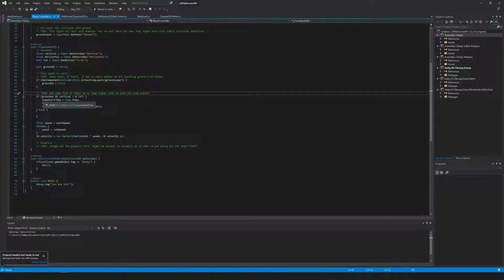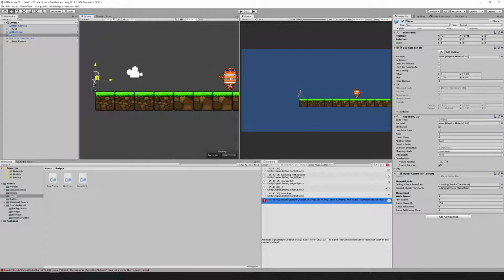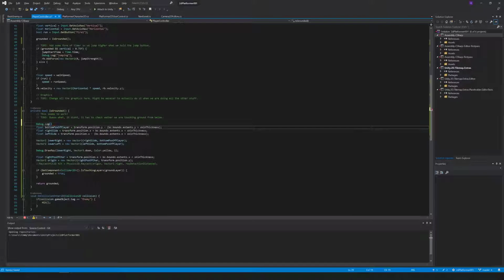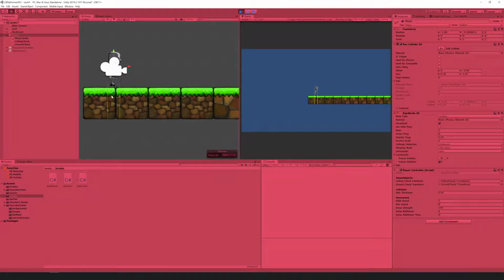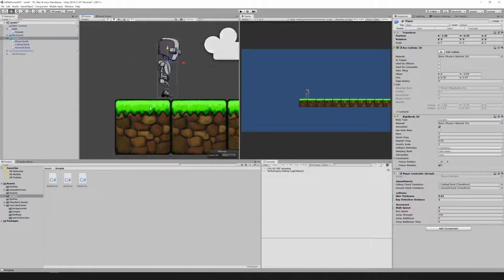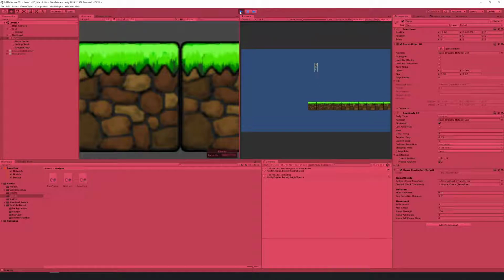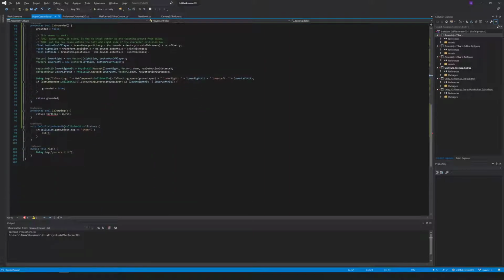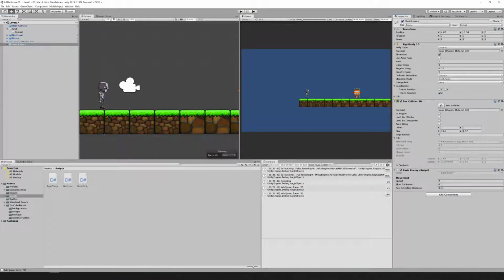the Soft B: 2D Platformer in Unity, Part 2 - Improving Character jump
jberlin.se/theSoftB is a platform where I will start to create a collection of small and easy games for mobile platform, where the focus is on fun to play rather than monetization.